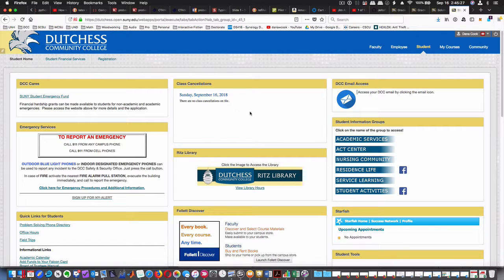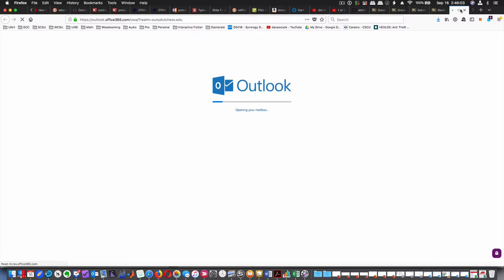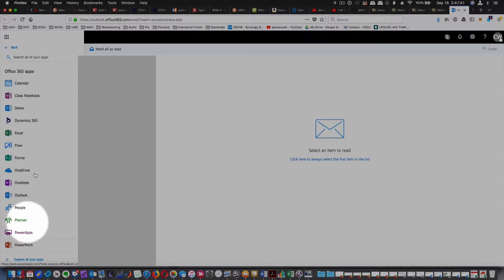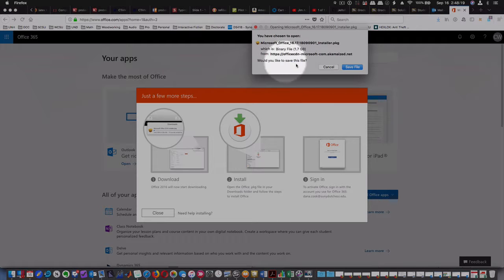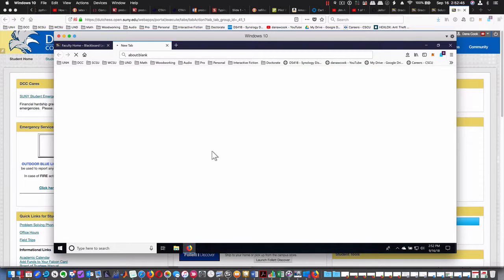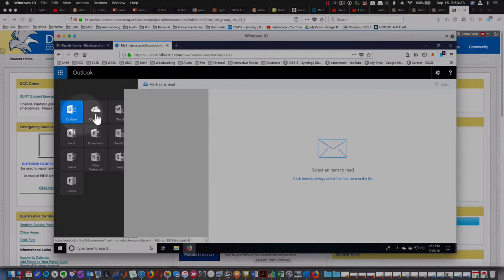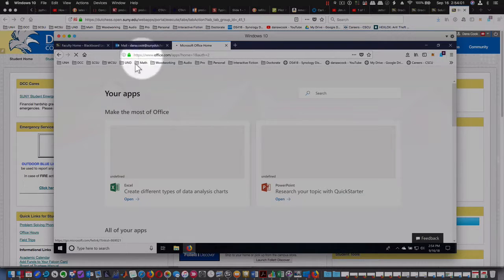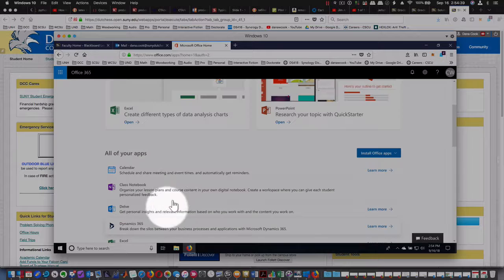Installing O365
using university/college/commcollege resources to install Microsoft Applications

Mac OS - first 2:13
Windows OS - scrub to time stamp 2:13